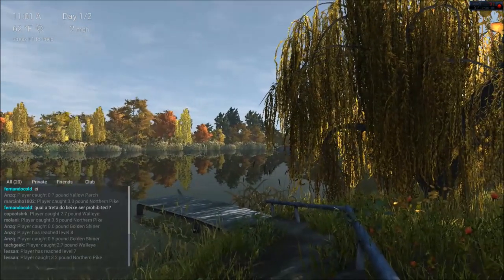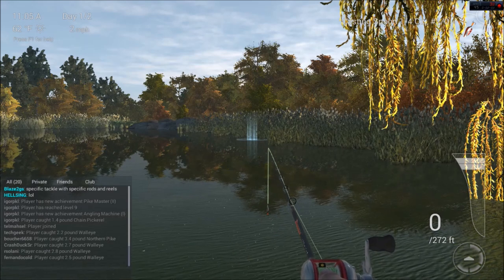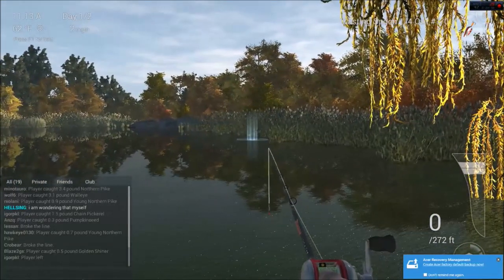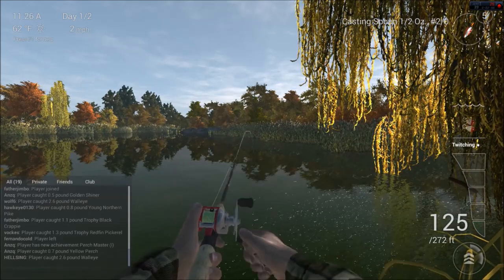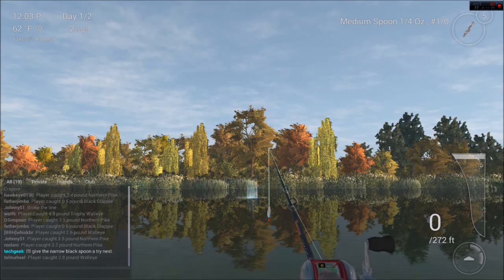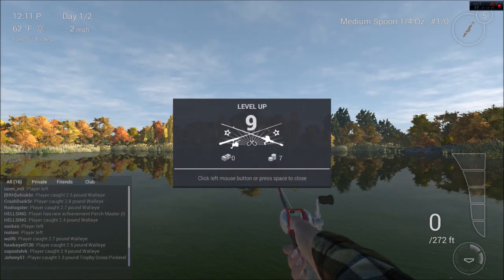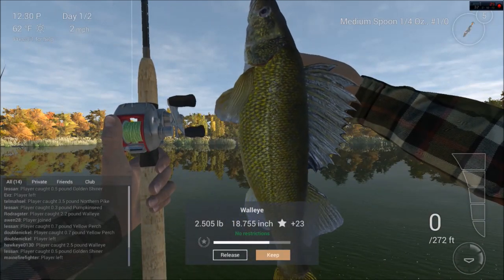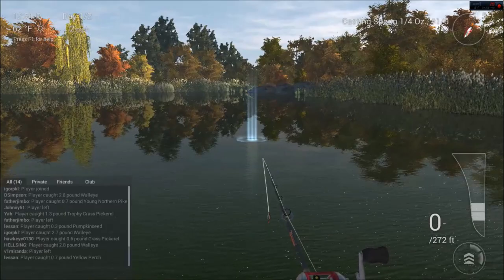Fishing Planet - Episode #3: My Favorite Hot Fishing Spots for Northern Pike and Walleye!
In this episode I will show you where on Emerald Lake I seem to pull in one Northern Pike after another! I will also show you the hot spot for Walleye and the method used by my buddy, Dulakaba!